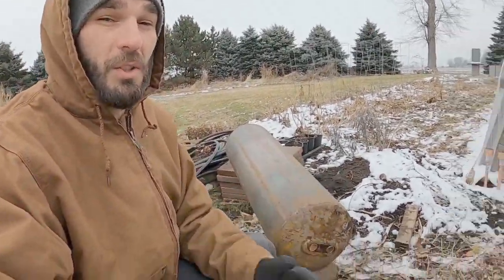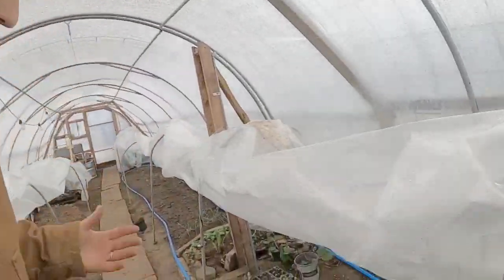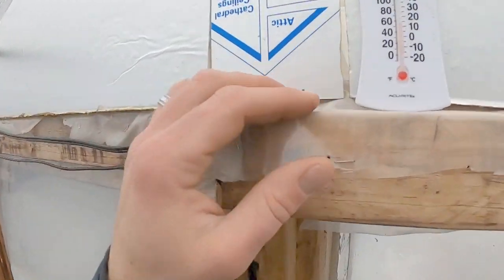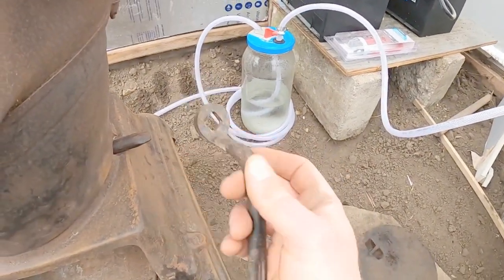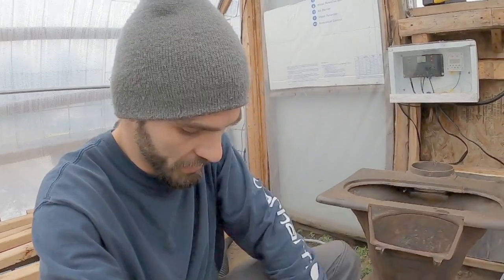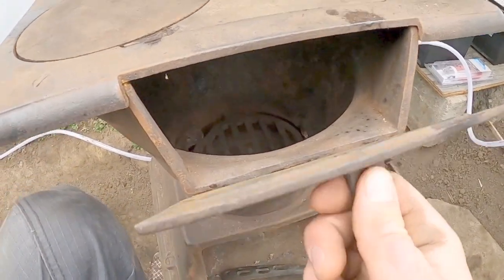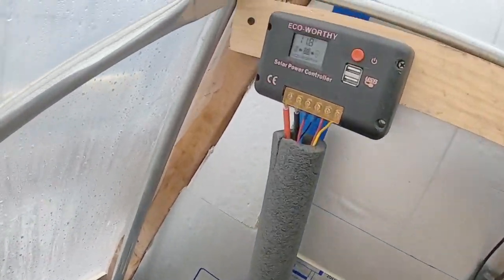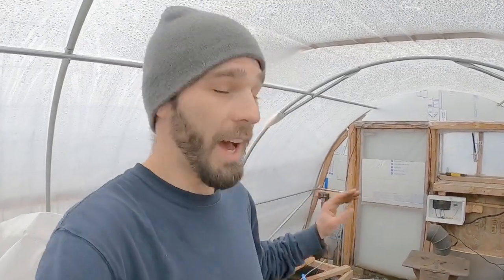FREE DIY Greenhouse Heating Experiment - Free Fuel Sourcing - Many Ideas And Experiments -Idea Share